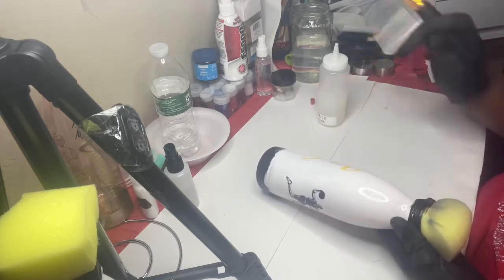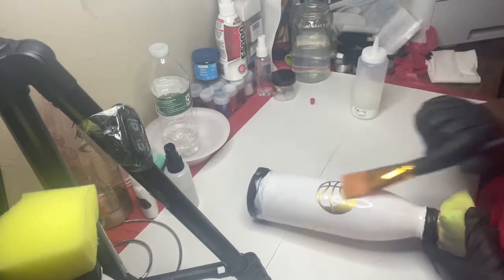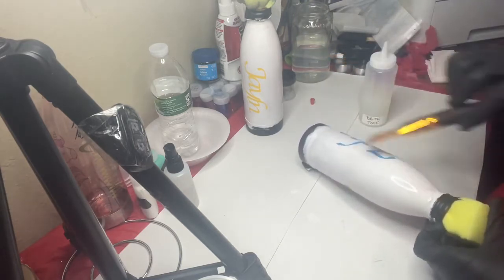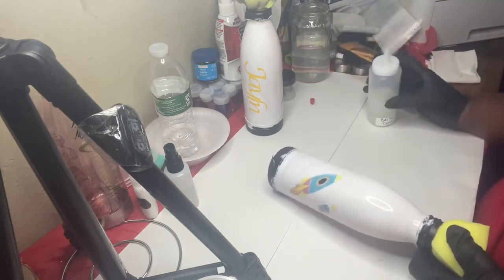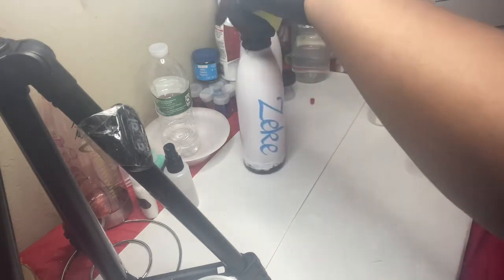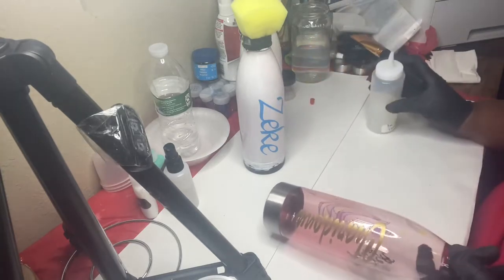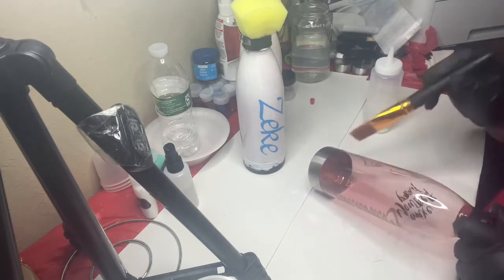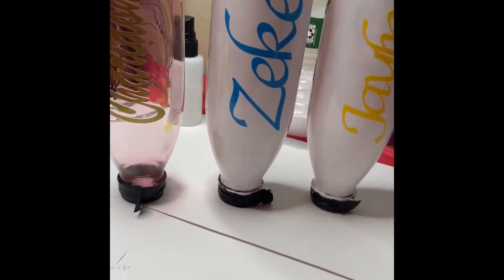How to Apply Crystalac Epoxy Free Brite Tone to Walmart plastic bottles